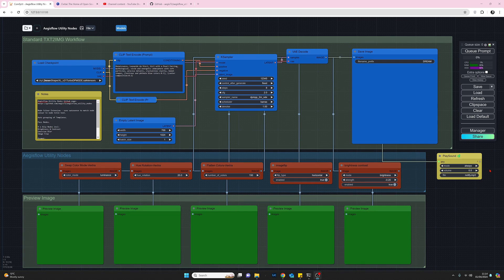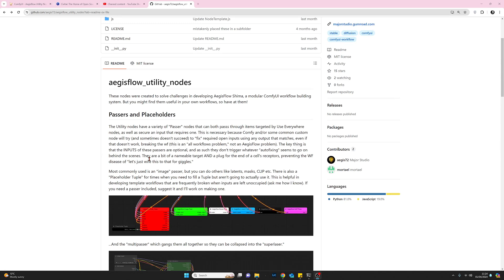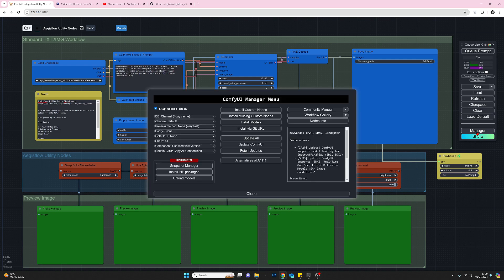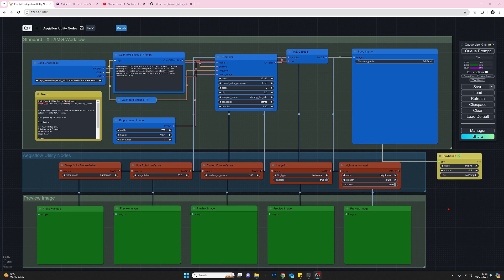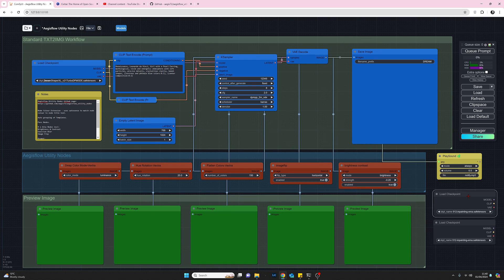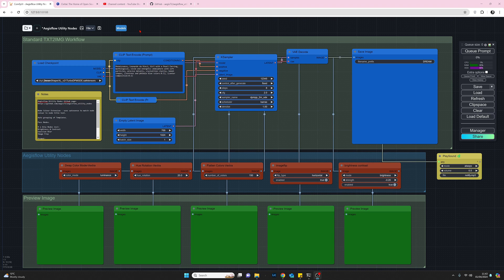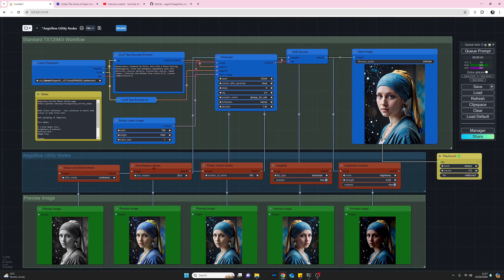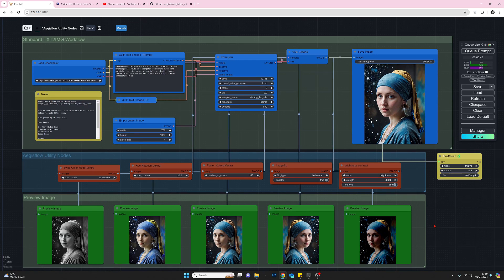ComfyUI - Aegisflow Utility Nodes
Aegisflow Utility Nodes by Aegis72

A very useful addition to your ComfyUI environment.

In this video we look at:
1. Auto contrast of Node Text.
2. Auto grouping of Nodes places as Templates.
3. 5 of the 9 Ally Nodes for making adjustments to images.